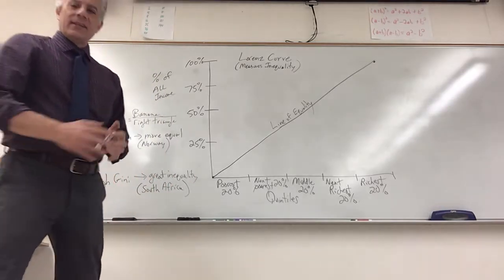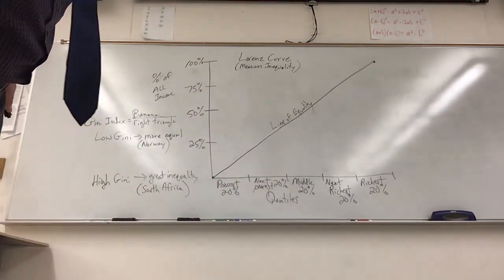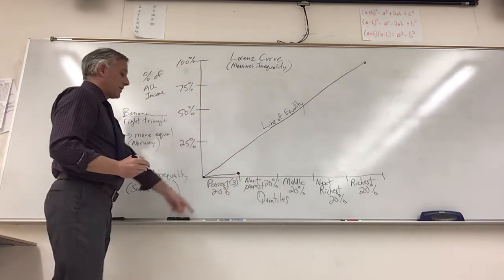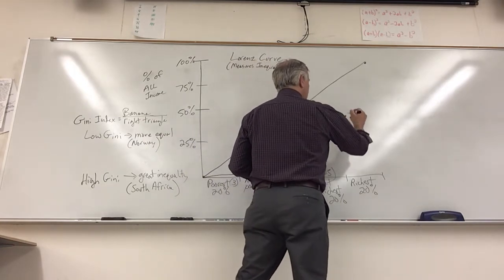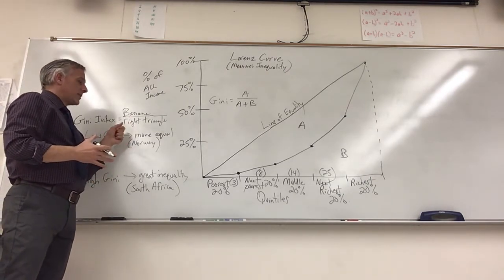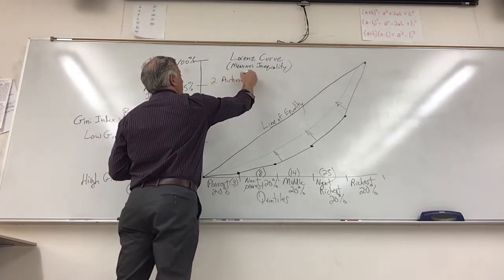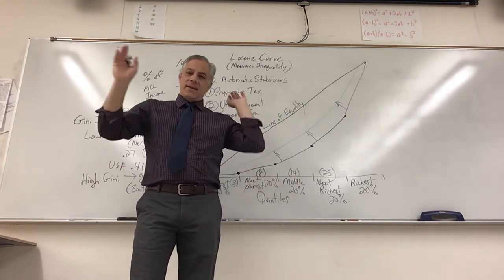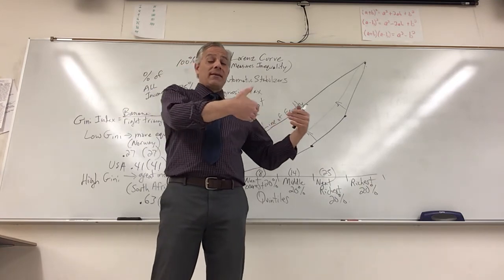Lorenz curve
Income inequality from Lorenz curve and Gini Index